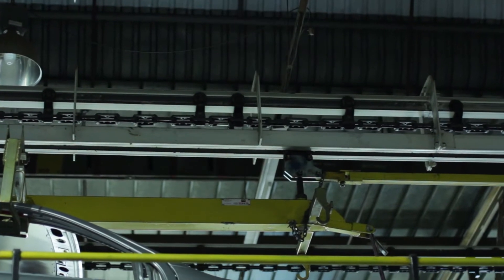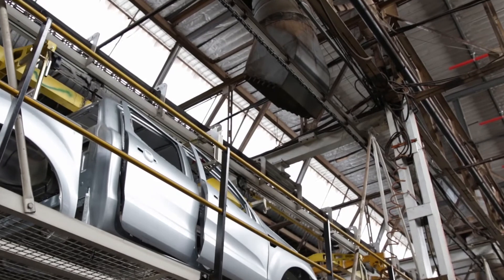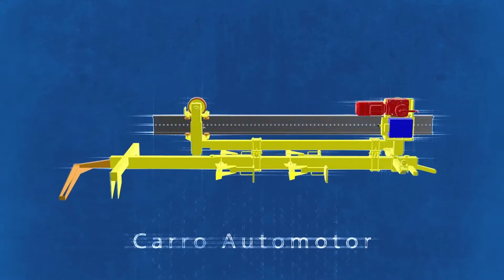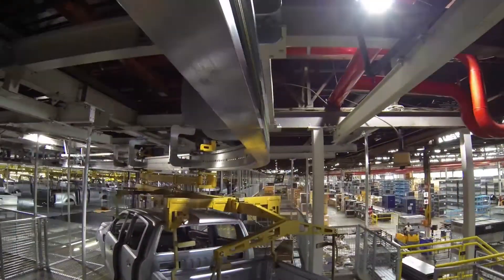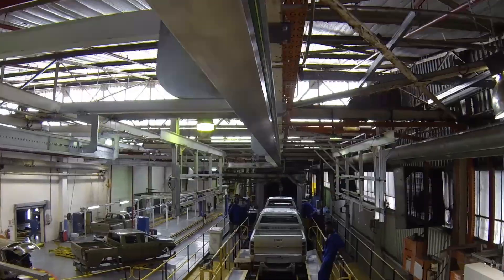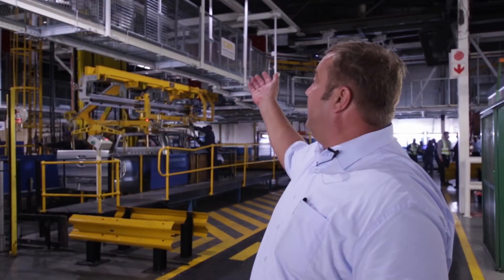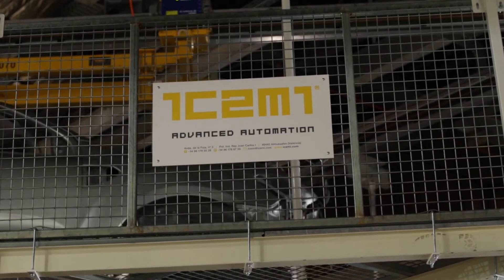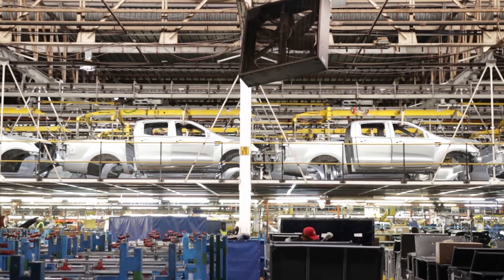Ford & ICEMI - Interview after EMS installation in Ford Silverton Plant